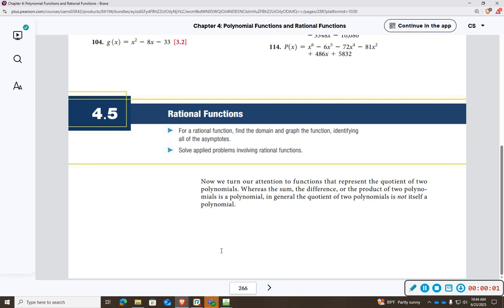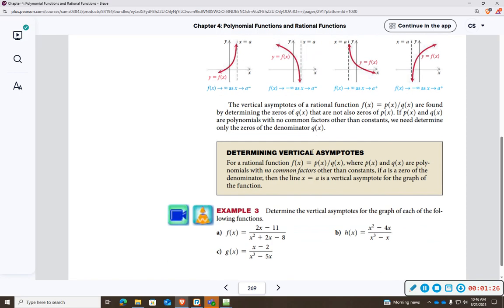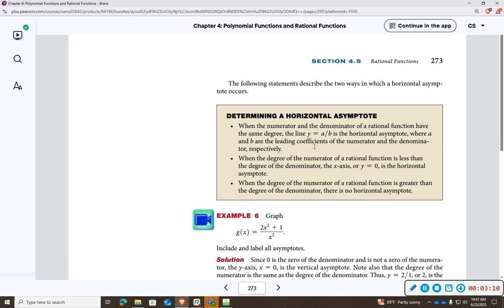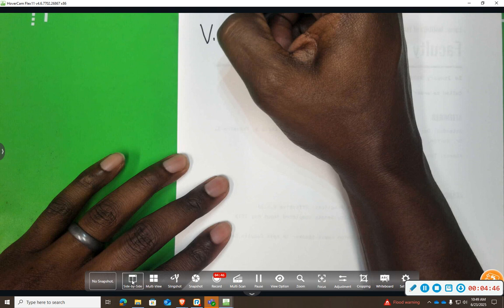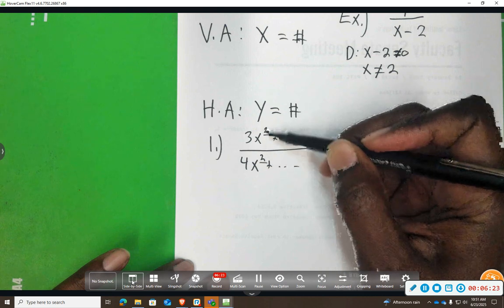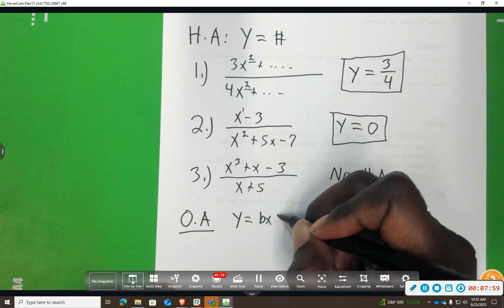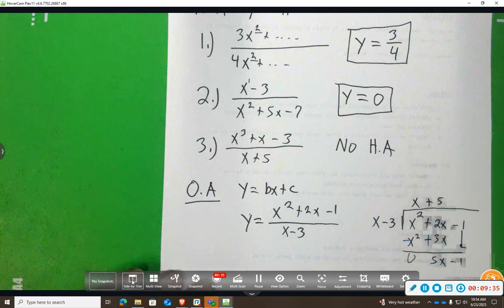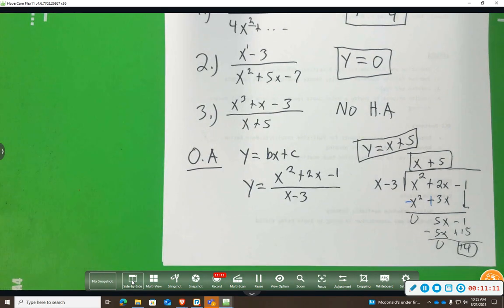LIT Precal 4 5 Rational Functions Overview